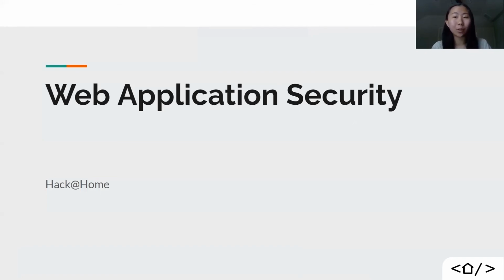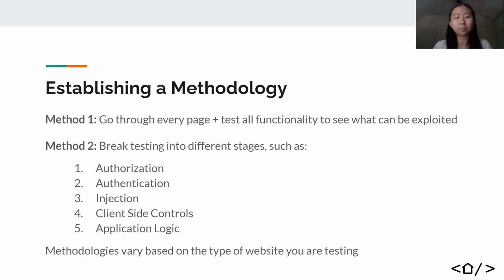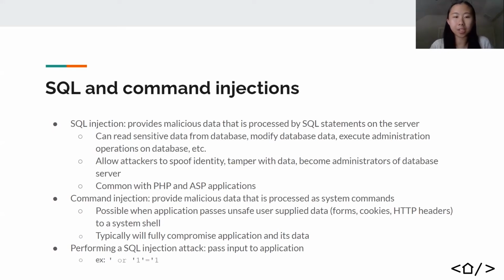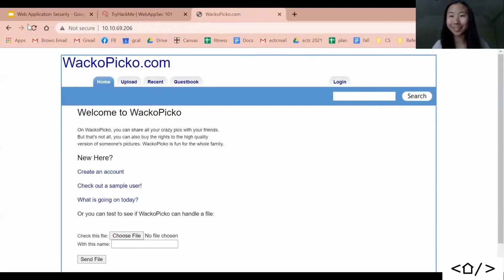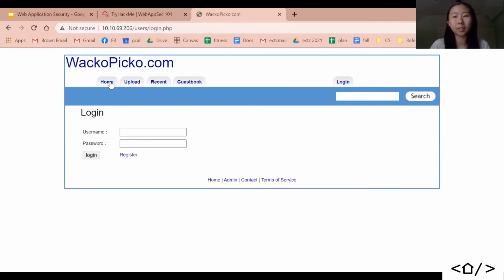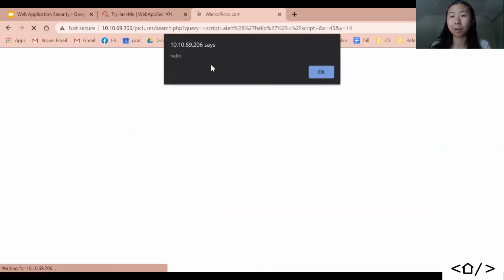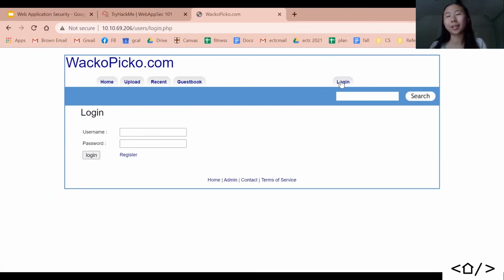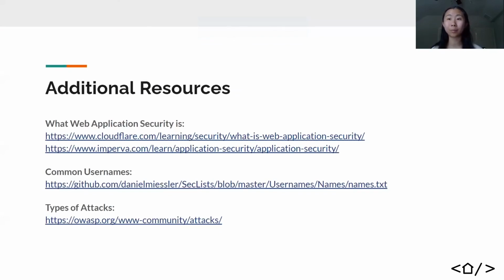Hack@Home: Intro to Web App Security Workshop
Making web apps are fun, but how do I protect them from malicious attacks? How can I prevent hackers from getting valuable information? Web Application Security is a branch of information security that deals with the security of websites, web applications, and web services. In this workshop, you will learn more about Web Application Security and common security vulnerabilities, and test an application by completing part of a TryHackMe room.